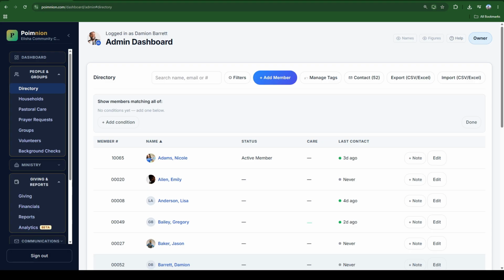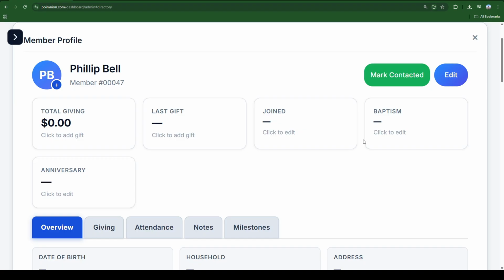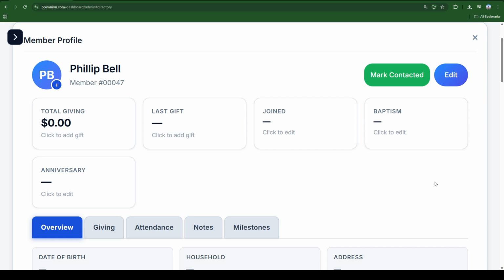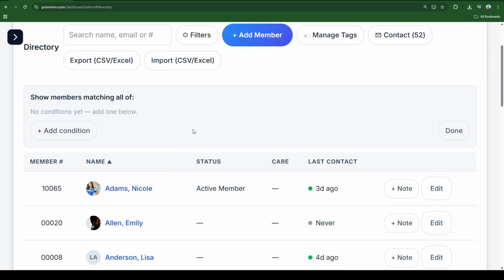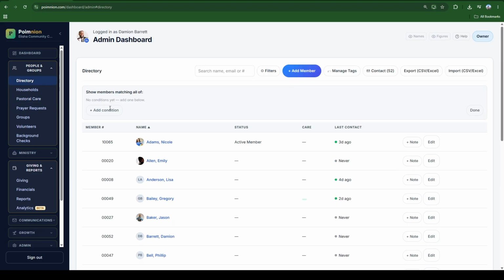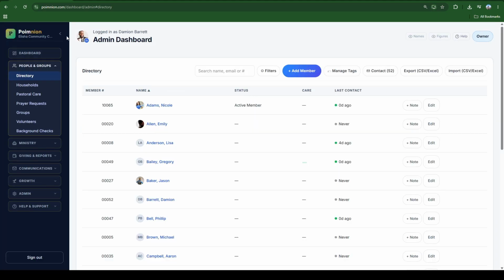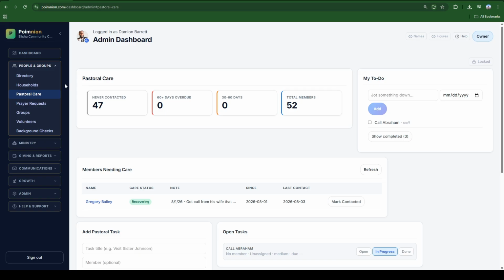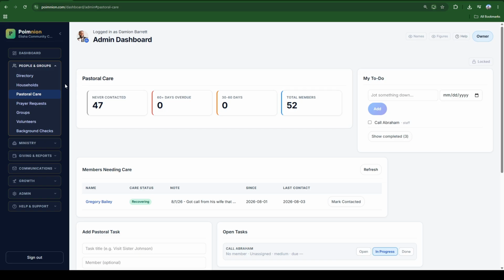Mark Contacted in Poimnion: The Rhythm of Reaching People | Church Software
This might be the quietest and most powerful button in Poimnion.

Every time you call, text or visit someone, you click Mark Contacted. That's it. From then on the system remembers — who was reached this week, who is at 30 days, who is past 60, who has never been contacted at all.

Nobody holds that in their head across a congregation. Nobody. This holds it for you.

We show the three places you can record a contact: the big green button on any member's profile, the same button in Pastoral Care, and the Last Contacted date on the member form if you're catching up after the fact. Then it feeds the Pastoral Care dashboard, so you can see at a glance how your congregation is actually being cared for.

It doesn't matter whether you have a thousand people or five thousand. Set a number you'll reach each day — two, three, five — and keep the rhythm.

Chapters:
0:00 Welcome
0:12 The quietest, most powerful button
0:32 What the system remembers for you
1:06 Finding it on a member profile
1:30 Why one button solves it
2:09 Where else you'll find it
2:41 Mark Contacted in Pastoral Care
3:05 Setting the date on the member form
3:42 Seeing it on the Pastoral Care dashboard
4:18 A rhythm, whatever your size
5:05 Wrap-up

Poimnion is church management software for the body of Christ. It isn't about printing a report at the end of the year — it's about taking care of the flock, which is what the name means.